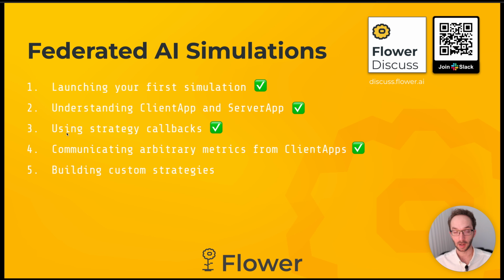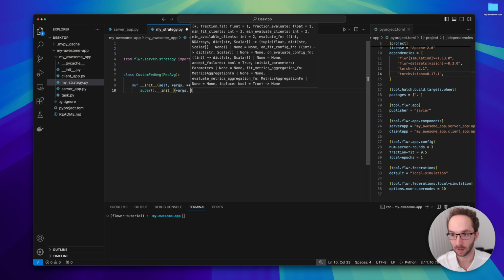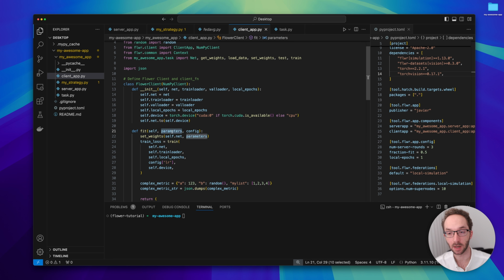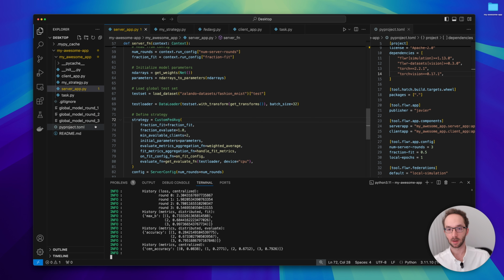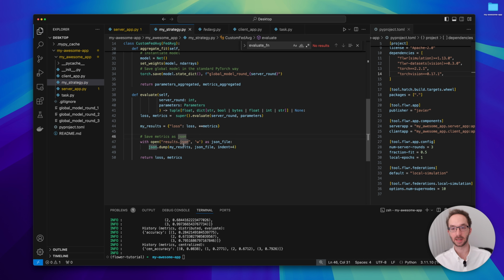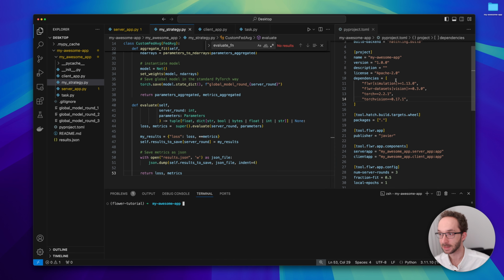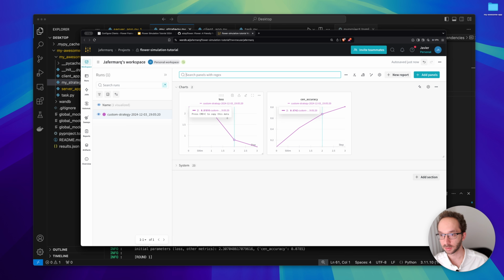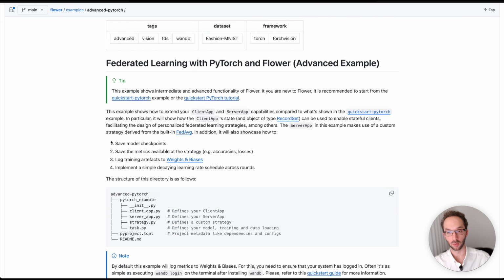Building Custom Strategies - 2025 Tutorial: Federated AI Simulations with Flower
"Building Custom Strategies" - Part five of our new 2025 tutorial series "Federated AI Simulations with Flower".

🌸 This comprehensive series takes you through everything you need to know to simulate Federated Learning using Flower. From launching your first simulation to scaling up and designing custom strategies, this 8-video series will guide you step-by-step to build and optimize your own federated AI pipeline. Whether you're new to Flower or looking to deepen your understanding, this series has something for everyone!

🤖 What is Federated Learning? Federated Learning (FL) is the process of collaboratively training machine learning models without having each participant first send their dataset to a central server. Through multiple iterations of local training (by clients) followed by aggregation (on a central server and typically involving some form of averaging), the underlying learning algorithm or framework derives an updated global model. Under this formulation, FL is poised to be the preferred privacy-preserving learning approach to take the training where the raw data is, whether it is on smart or IoT devices or in institutions in the healthcare sector training, for instance, artificial intelligent agents to aid with different diagnoses. FL borrows from other domains in machine learning studying methods for on-device optimization, differentiable privacy, and continual learning.

🎓 Are you looking for a federated learning tutorial? This series offers a comprehensive step-by-step federated learning guide to show you how to set up a federated learning framework using Flower. If you’re new to FL, why not start with our beginner-friendly tutorials